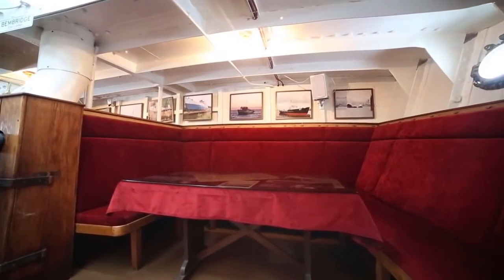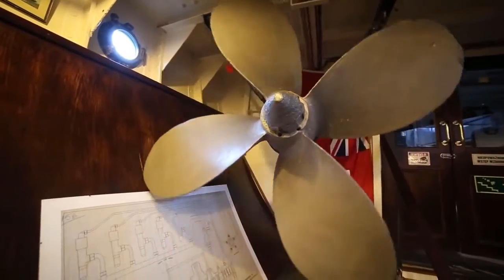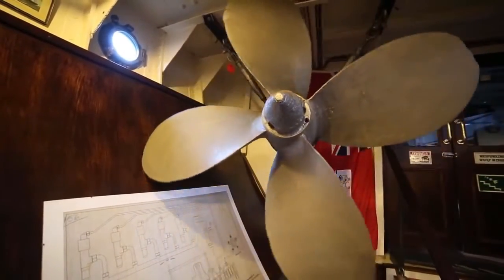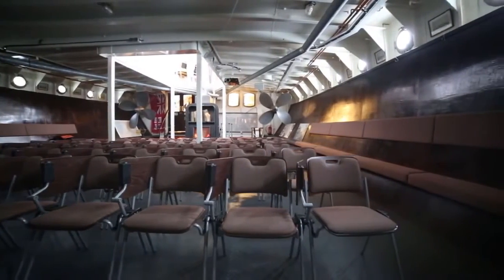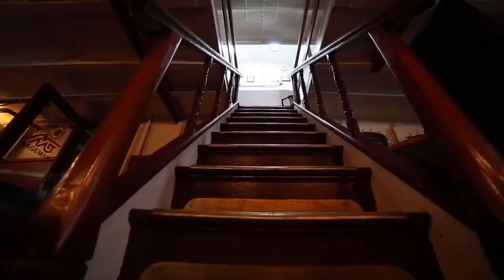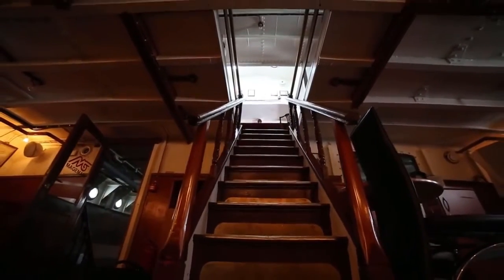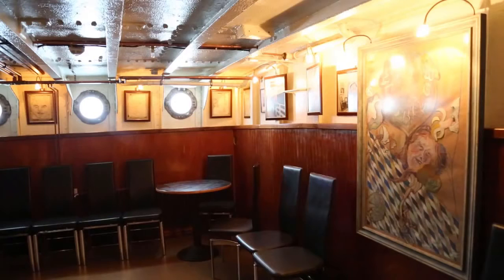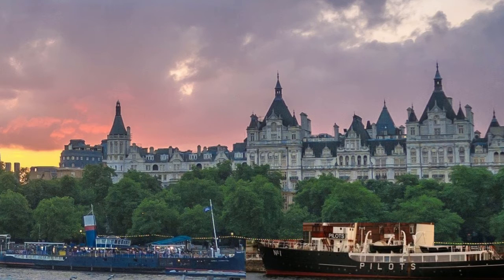Bembridge - Pilots No 1 The first Trinity House motor Pilot Cutter is For Sale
Bembridge - Pilots no1 is a fully restored  historic British Ship with conference  hall and offices.

.She truly is superbly restored ,  ready to use.
with a fascinating,.dramatic history
Standing out as an  Iconic symbol where-ever she is moored

Faithfully restored to commercial  registration standards.
 She includes an onboard Museum. Spacious offices with abundant natural light
And a magnificent  Conference hall, complete with projection screen..
  Considering that historic vessels restored in the UK cost an average of £5 million to  restore.
Bembridge on sale now at  less than two million represents a real bargain.

, Pilots No1 has already been completely restored (including her hull)
 passing international commercial shipping registration requirements
And is indeed, currently registered as a commercial ship.

Would you like your company logo on the funnel of an iconic historic vessel on the bank of London's River ?

These vessels become familiar to millions worldwide in a short space of time thanks to their photogenic nature, forming a backdrop to Movies, documentaries and News reports. We estimate a total cost of three million makes your logo part of London's Skyline an educational resource that you could open to tourists and student course visits, greatly magnifying your brand profile and prestige.

Or you could choose to retain the spacious well lit offices and the useful conference centre for prestige business premises.